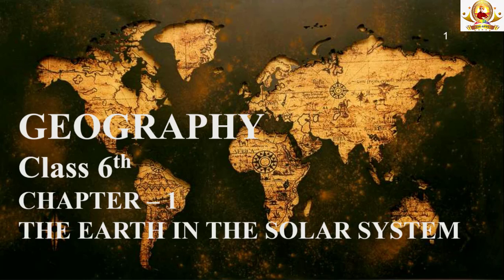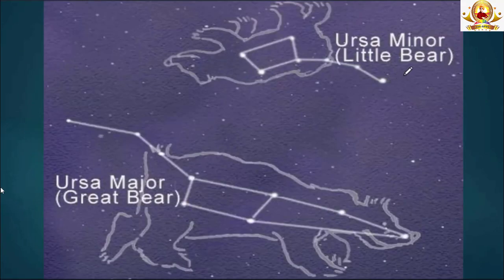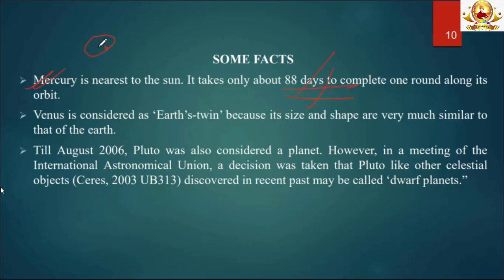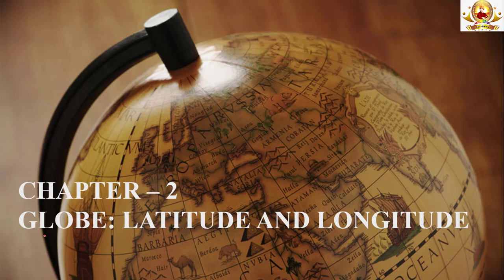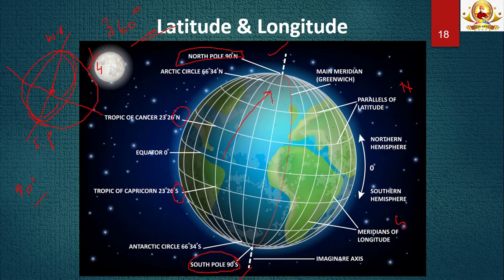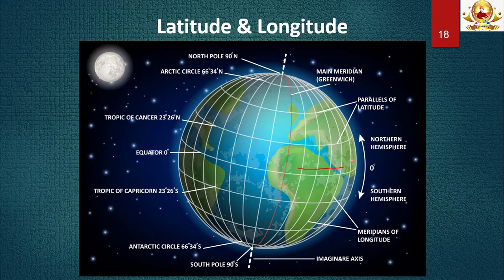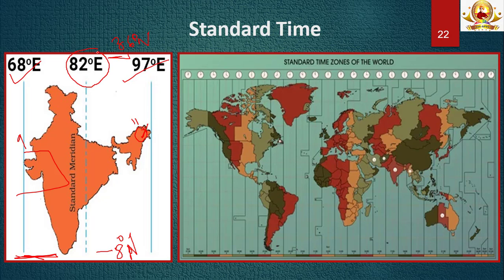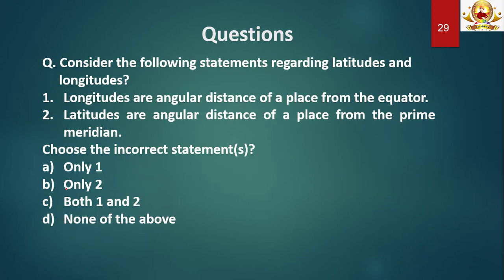NCERT In English | Geography Chapter 1 and 2 with Notes and Questions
For Geography Chapter 1 and 2 Notes please Click Below link

BANGLORE BRANCH  :
NO.906/C/49/3, 'Shiva Complex' , 3 floor 6 main , Vijayanagar ,Bengaluru -560040

DHARWAD BRANCH :
Raj Heights Building ,sharada school road
opposite Akkihal college saptapur Dharwad